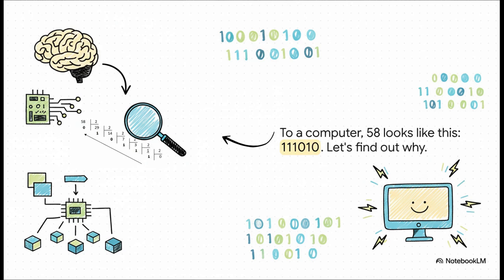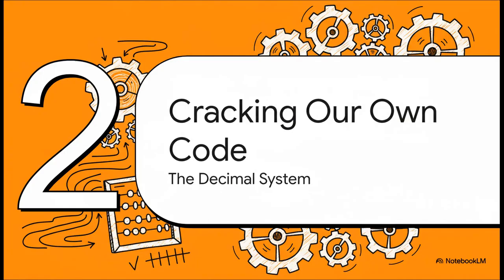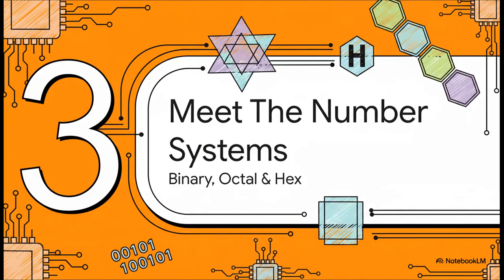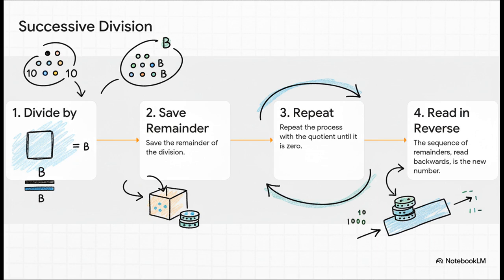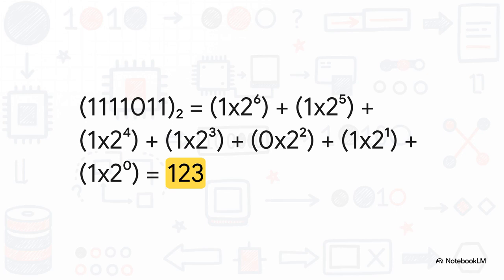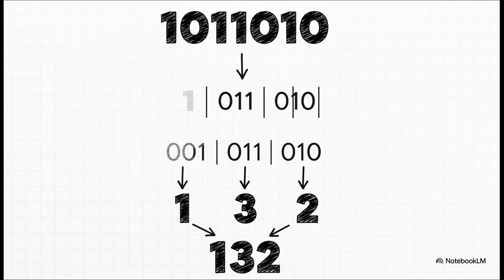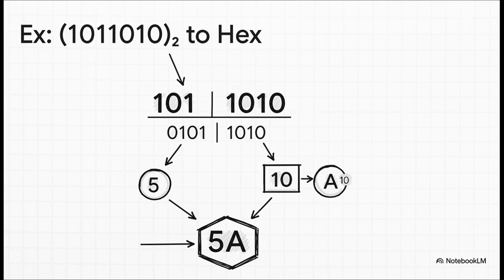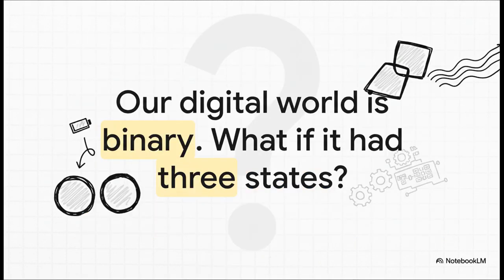STRM chapter 1 p1